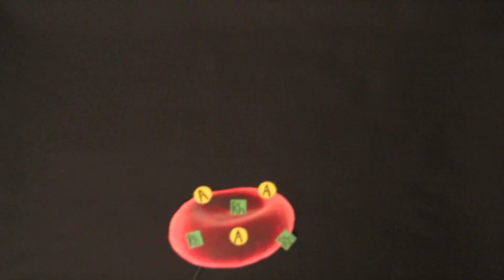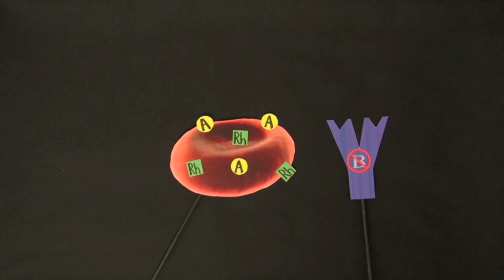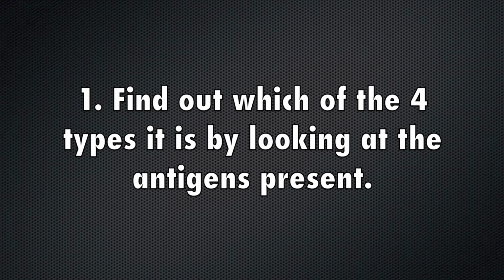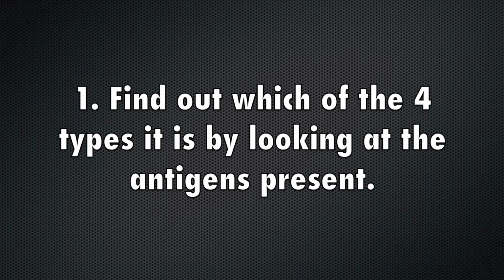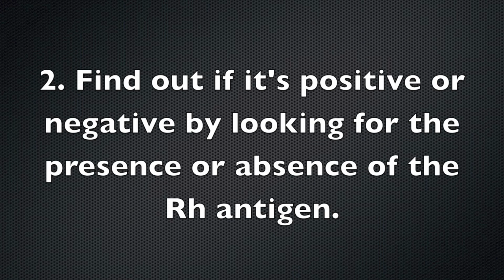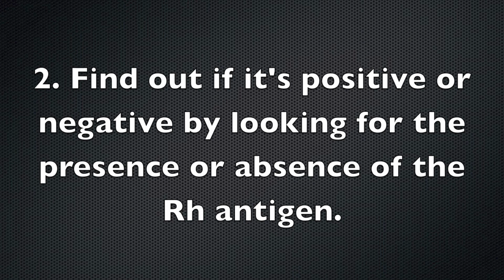Blood Typing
An educational video describing the science behind the different blood types.